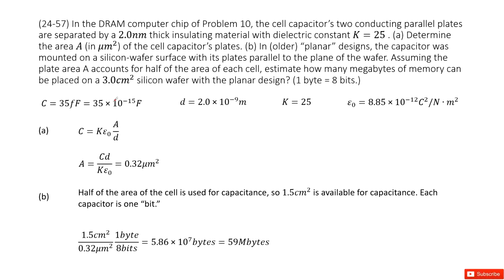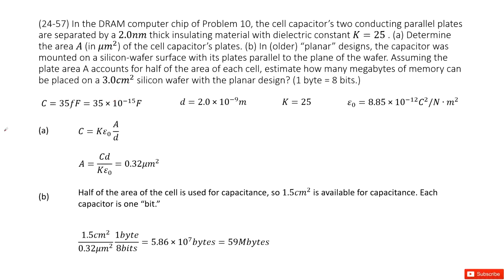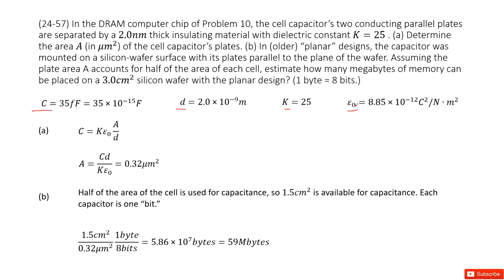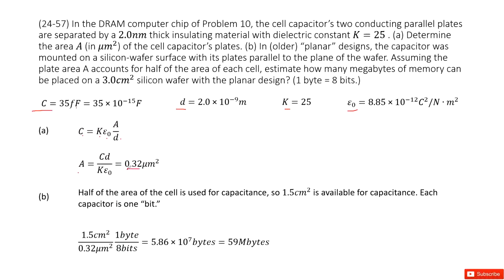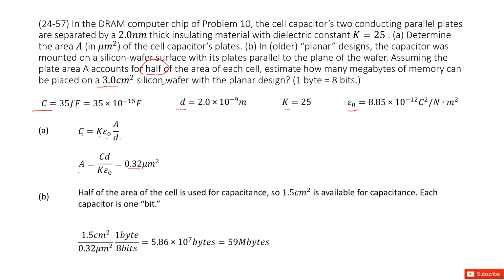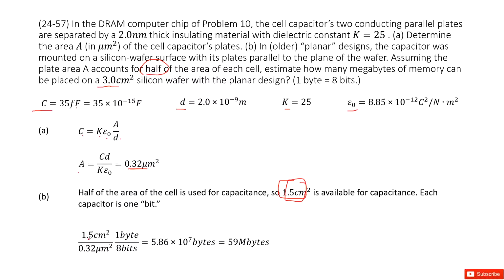(24-57) In the DRAM computer chip of Problem 10, the cell capacitor’s two conducting parallel plates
(24-57) In the DRAM computer chip of Problem 10, the cell capacitor’s two conducting parallel plates are separated by a 2.0nm thick insulating material with dielectric constant K=25 . (a) Determine the area A (in μm^2) of the cell capacitor’s plates. (b) In (older) “planar” designs, the capacitor was mounted on a silicon-wafer surface with its plates parallel to the plane of the wafer. Assuming the plate area A accounts for half of the area of each cell, estimate how many megabytes of memory can be placed on a 3.0cm^2 silicon wafer with the planar design? (1 byte = 8 bits.)